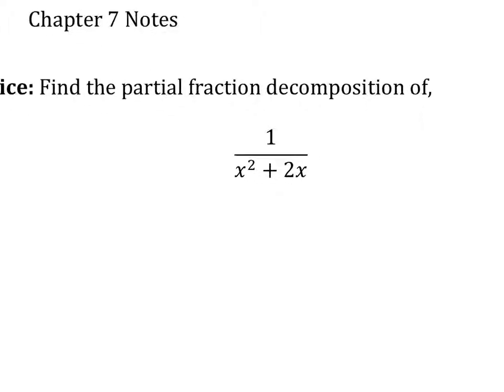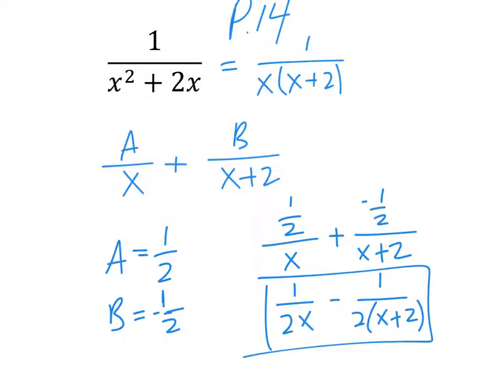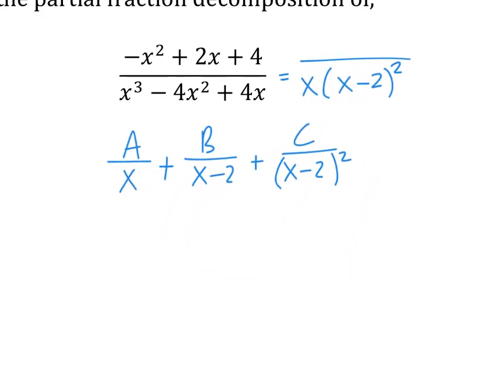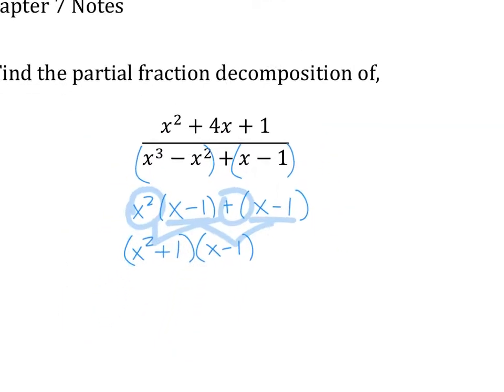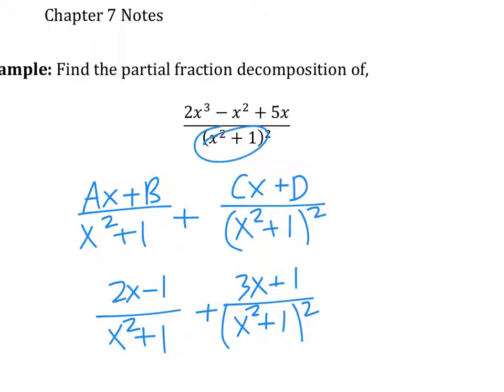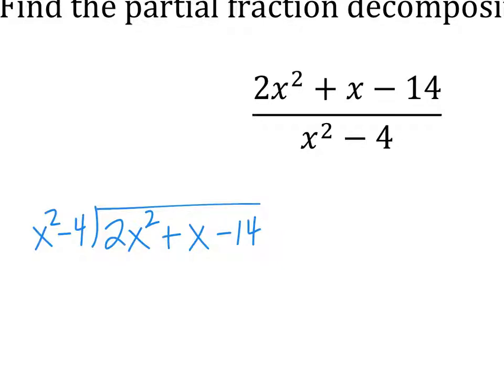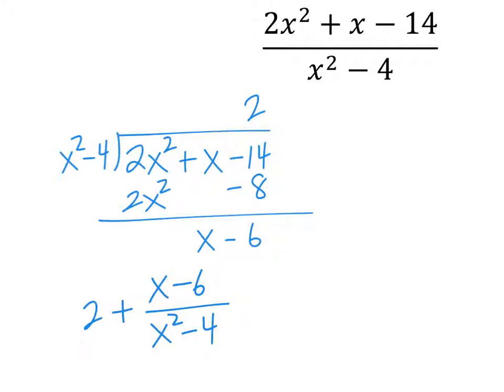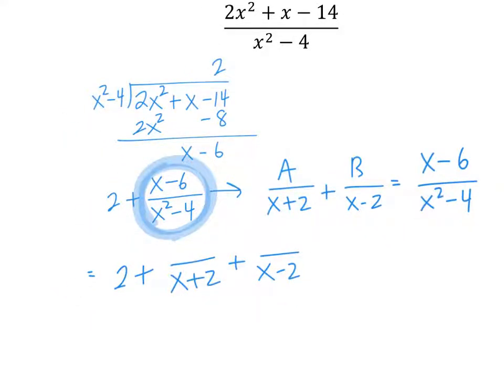Honors Pre-calc - Ch.7.4 (part 2)